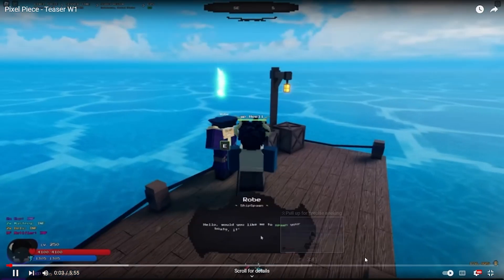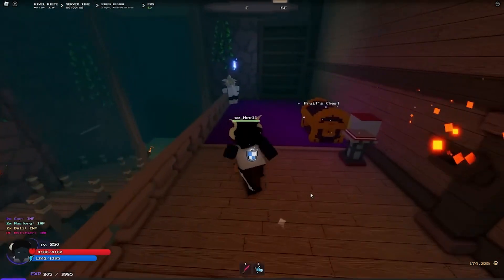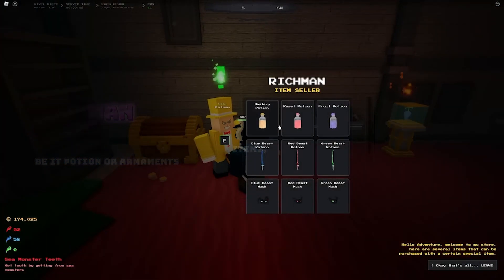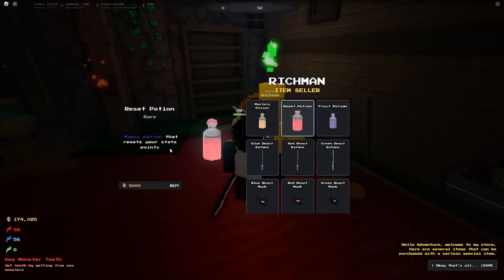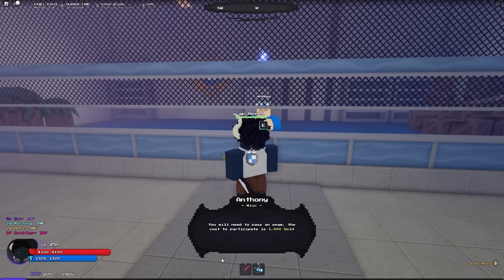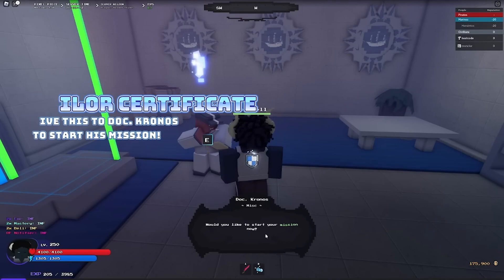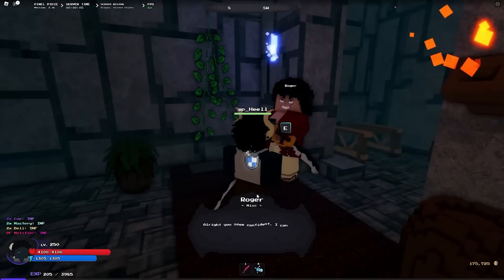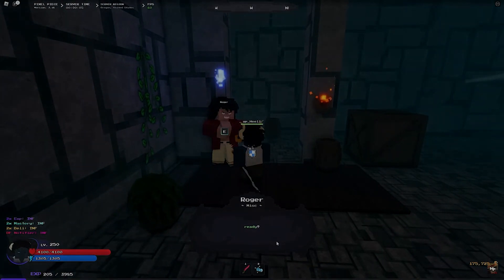The BEST Anime Roblox One Piece Game is Finally Here..